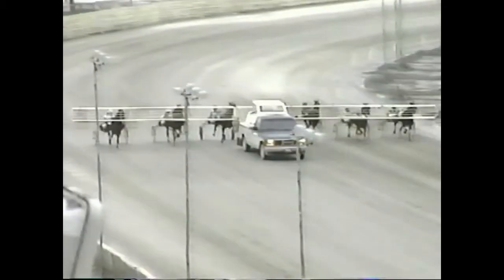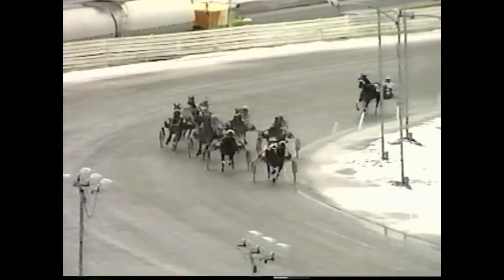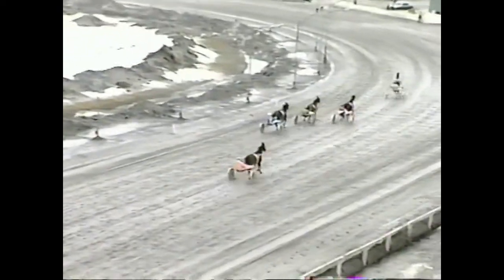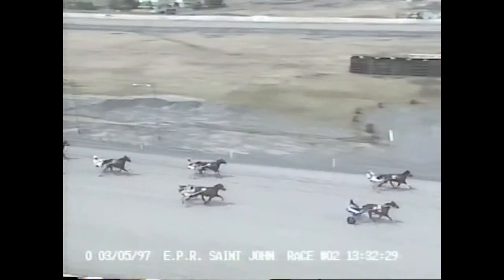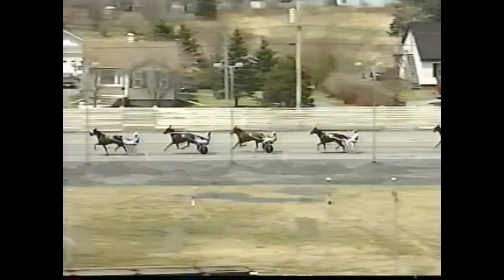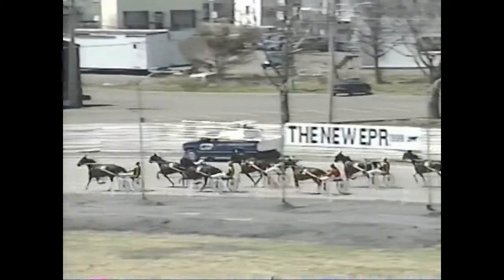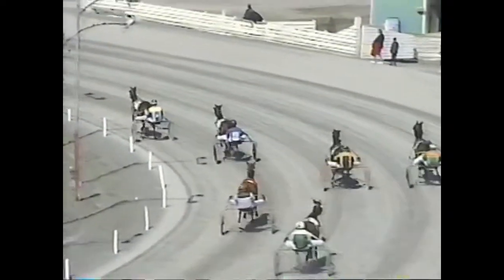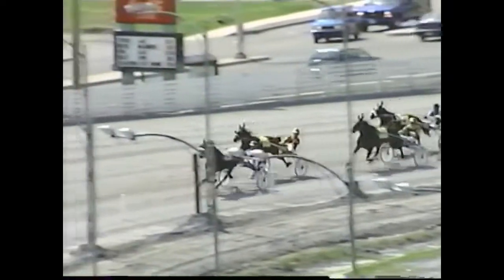1997 - January to May - L F Dorothy, Jimmy Dusty Davi